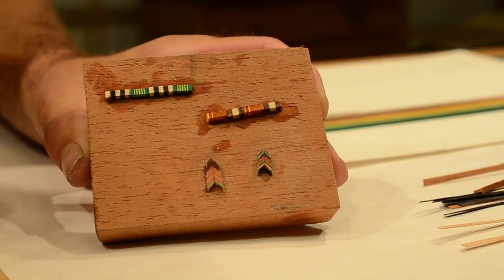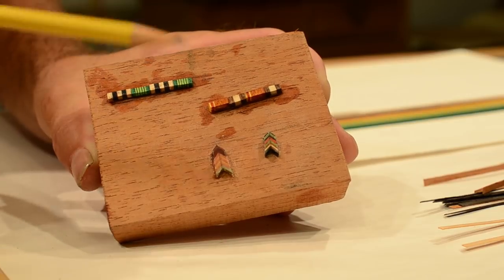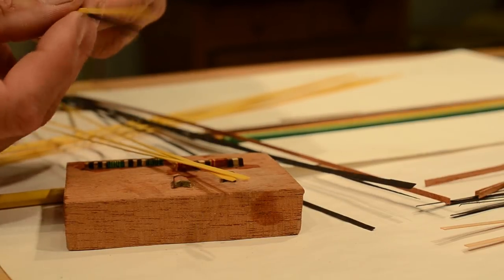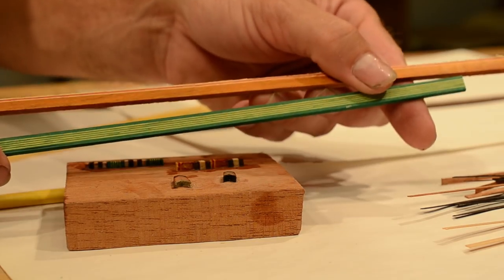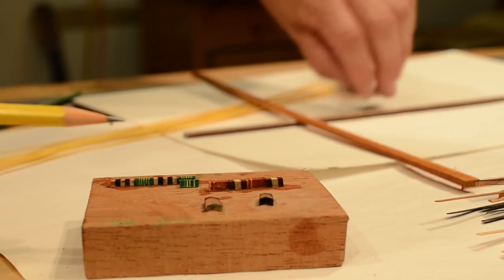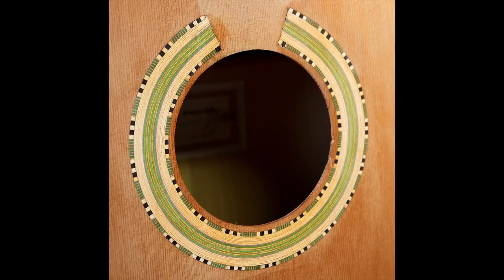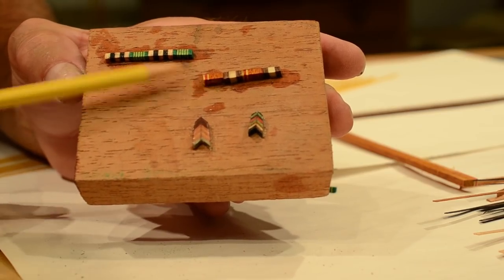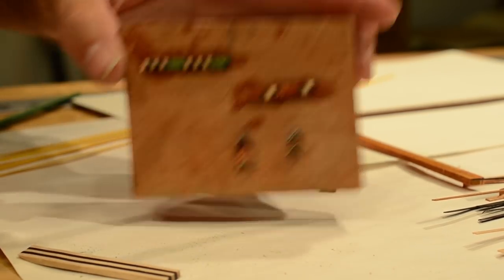Stephen Faulk - Rosette Design & Construction, Part 1